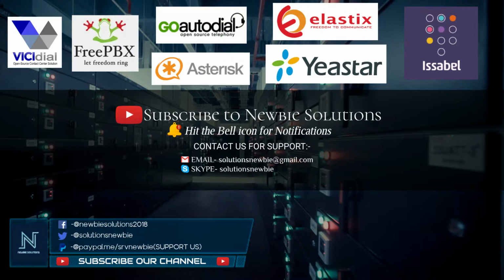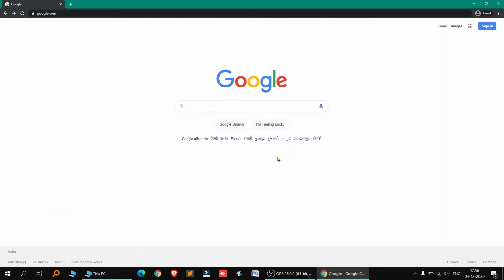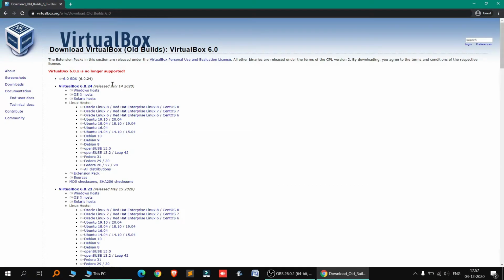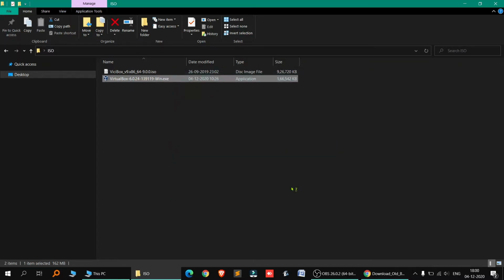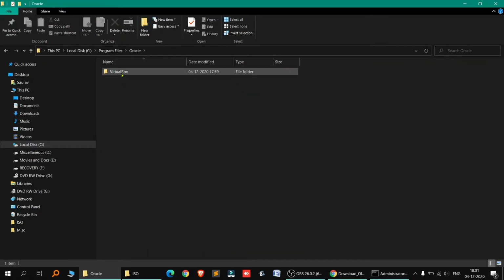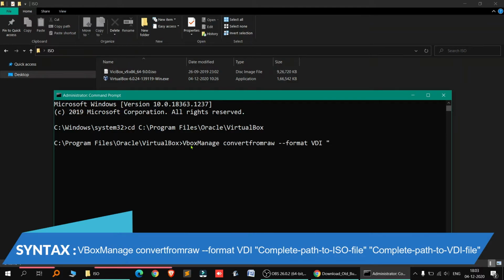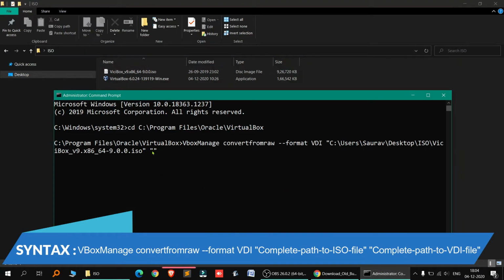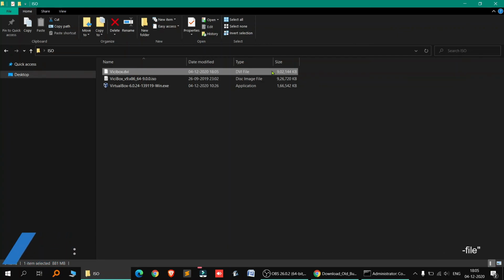HOW TO CONVERT ISO FILES TO VDI FILES? ISO IMAGE TO VDI(VIRTUAL DISK IMAGE)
In this video we have shown how can we convert iso files into vdi files for installation of certain image files in cloud servers. We have converted iso to vdi files with the help of oracle virtual box.

07:26 while creating the new file please write the filename as sample_filename.vdi
By mistake I wrote the extension as .dvi

Timecodes:-
0:00 - Intro
0:22 - Why are we making this video?
1:04 - Digital ocean not accepting ISO files.
1:51-  Downloading Oracle Virtual Box
3:25 - Installing Oracle Virtual Box
4:29 - Starting CMD/Command prompt as Administrator
4:45- Changing current directory
5:21- Entering the command for conversion
8:28- Our contact details and outro

Links to some of our previous tutorial video:-

How to convert iso file to vdi file
convert iso file to vdi file
install vicidial in digital ocean
how to convert iso file with oracle
how to convert iso file
How to install vicidial on a server
How to install vicidial on a cloud server
How to install goautodial on a server
Vicidial android app
How to upload leads